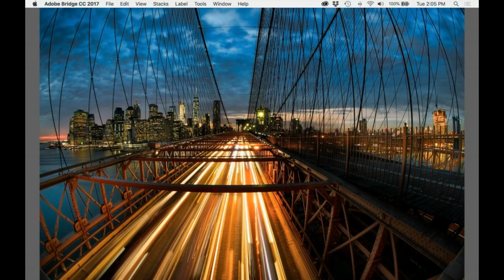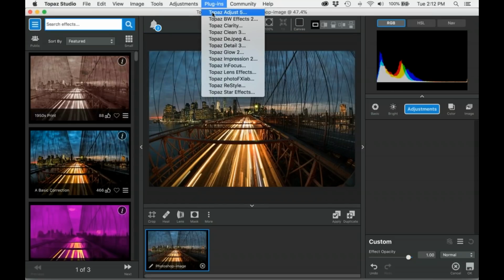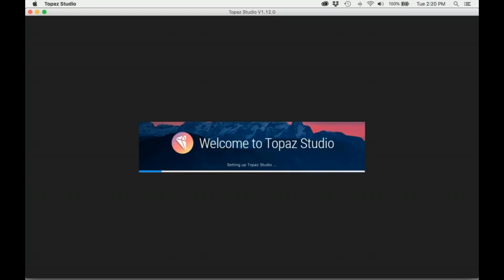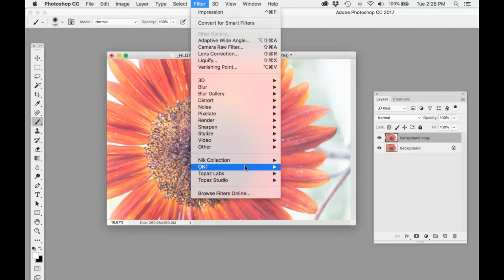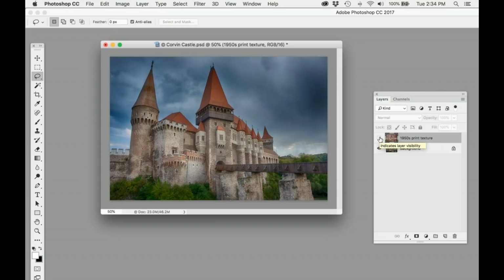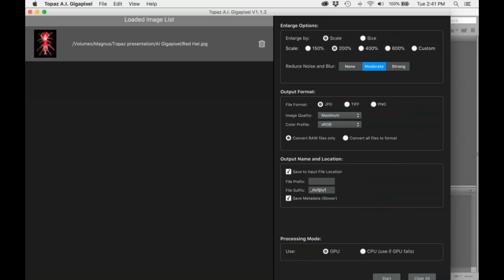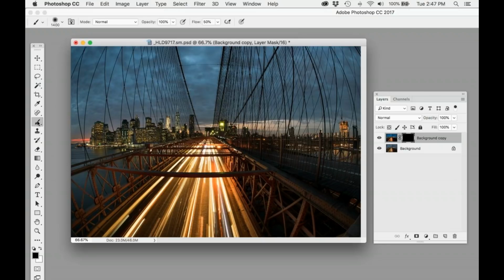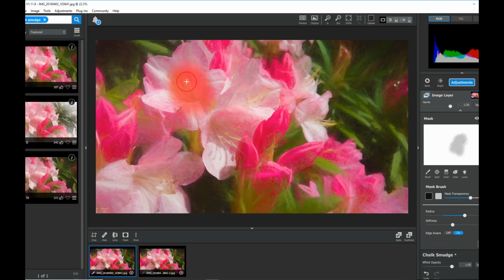A Creative Palette Of Possibilities Using Topaz Presented By Harold Davis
A free, Topaz live training recorded on September 25th, 2018

In this all-new webinar, Harold Davis demonstrates how he uses Topaz Studio, Glow, Adjust, Simplify, Impression, and Texture Effects as a creative palette of possibilities for taking his work to the next level. Harold will show his favorite effects within each of these Topaz Photoshop plugins, and demonstrate how he combines the use of the Topaz software with the use of Photoshop layers, masking, and blending modes for pinpoint control and enhanced creativity.